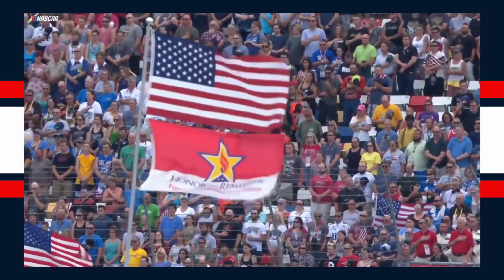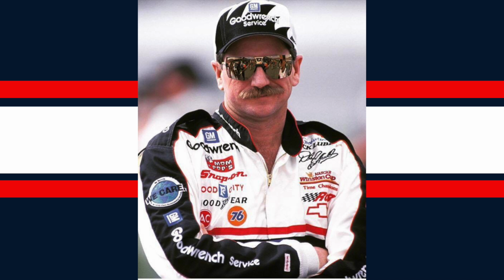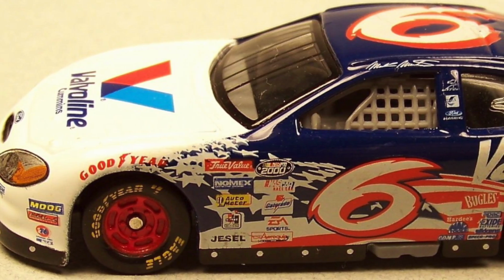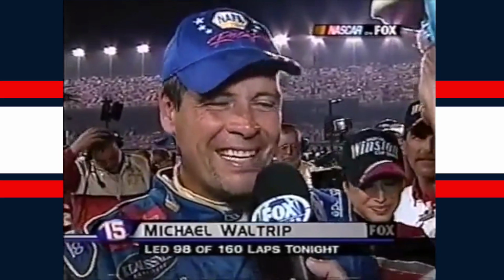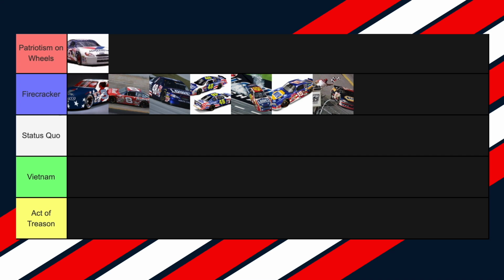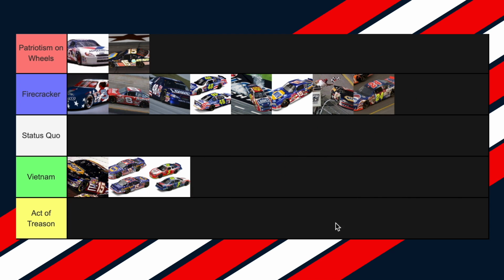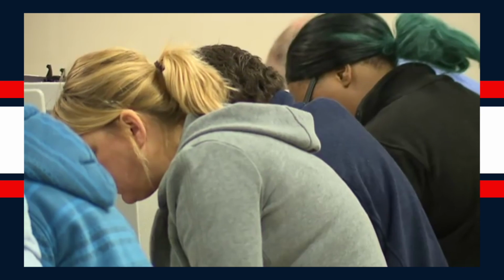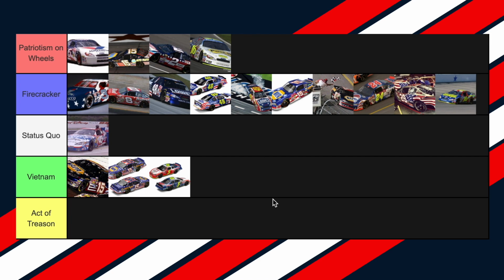Tier Ranking NASCAR Patriotic Paint Schemes: Gen 4 Edition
Thanks to the doctors, NASCAR's longest race will take place this Memorial Day weekend.  Unfortunately, as teams were late to unveiling paint schemes, the 2020 edition has been postponed.  However, my patriotism hasn't diminished.  There have been some outstanding Patriotic Paint schemes raced during the Coca Cola 600 and other races in NASCAR's near 70 year history.  That includes Jimmie Johnson's Power of Pride scheme, the stretch of Michael Waltrip NAPA designs, and others from Jeff Gordon, Mark Martin, and Dale Earnhardt Jr.  SO, it's time to start a new tradition and do a tier ranking of Gen 4 patriotic designs.

Music